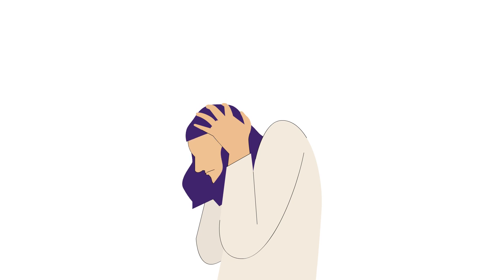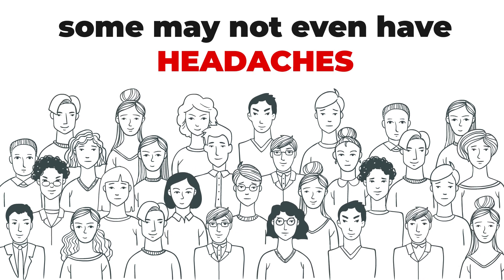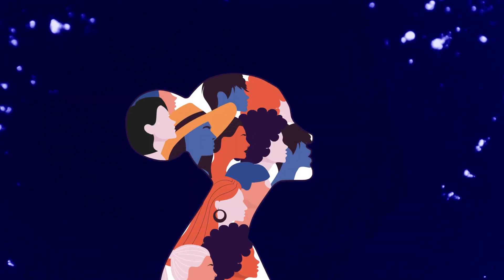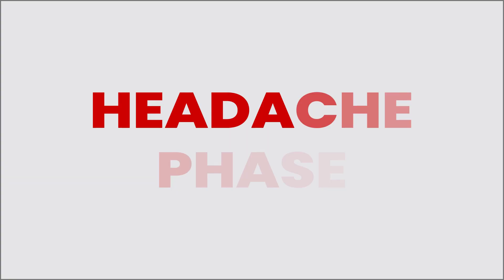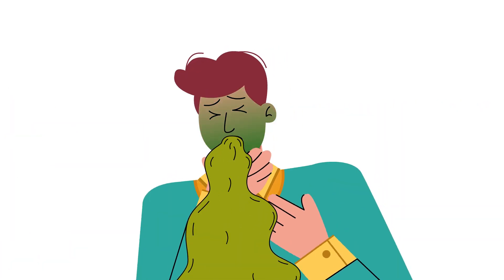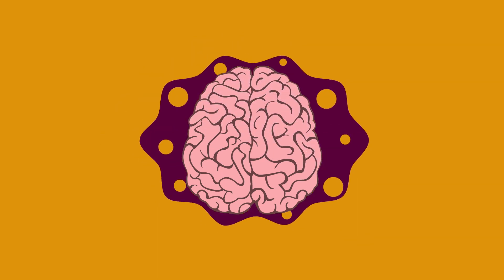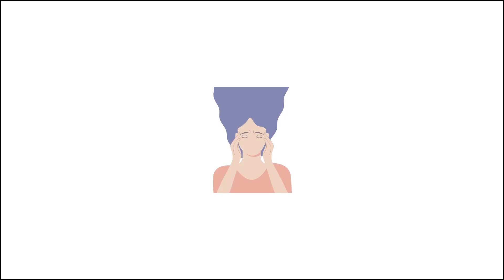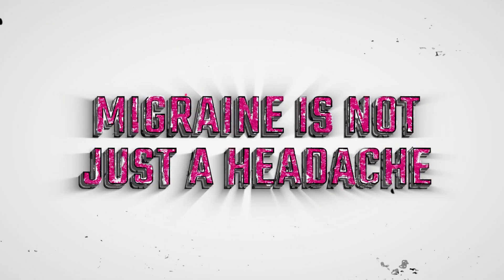Migraine headache : What happens during Migraine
Find out what’s happening in the brain when you have a migraine and what we still don’t know about this complex disorder.